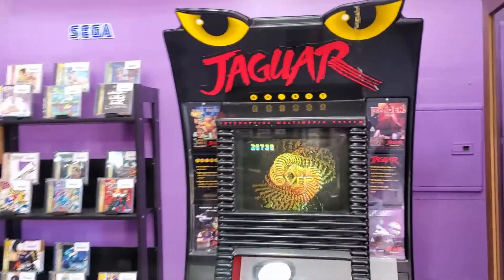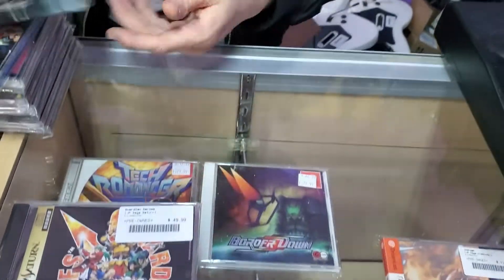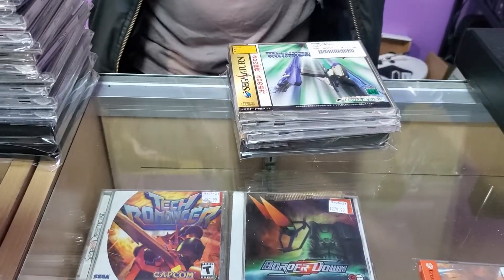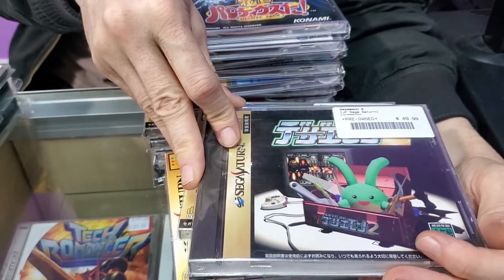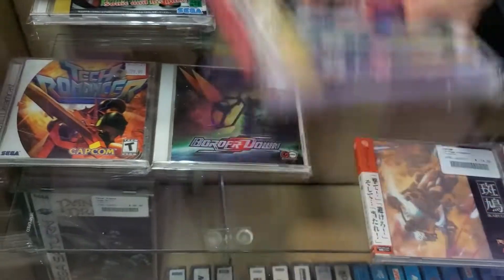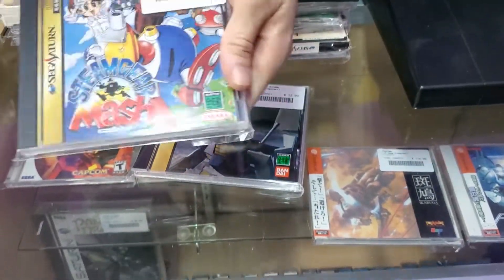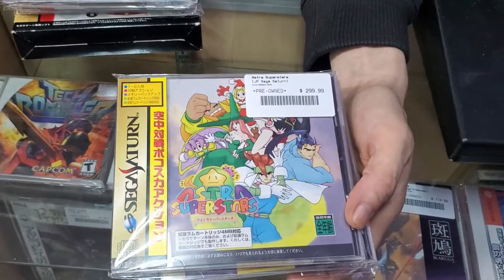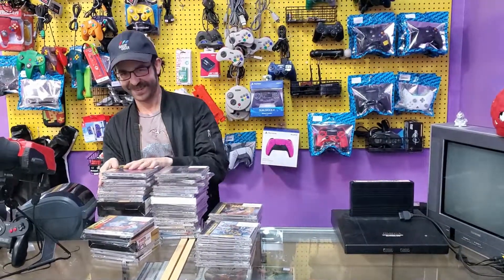Massive Japanese Sega Saturn Collection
After a huge delay shop videos are back! We got a huge collection of Japanese Sega Saturn games traded in to the shop this week! And you get to meet one of our new employees!